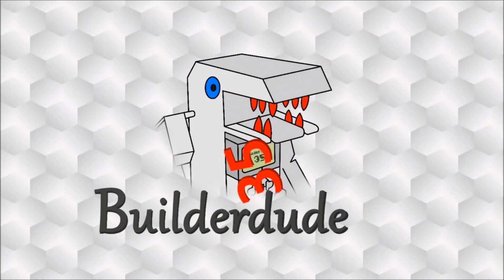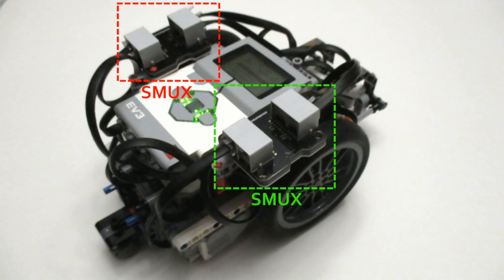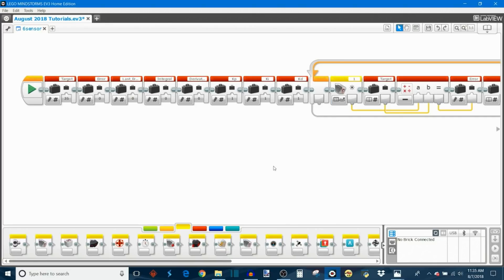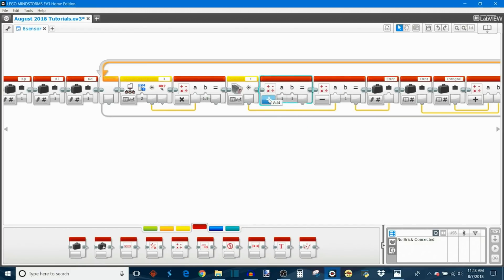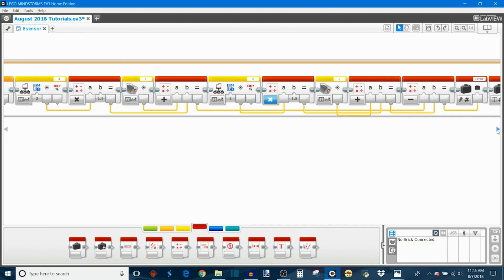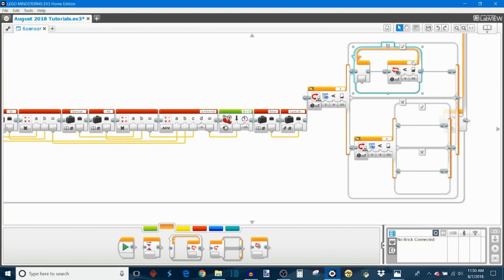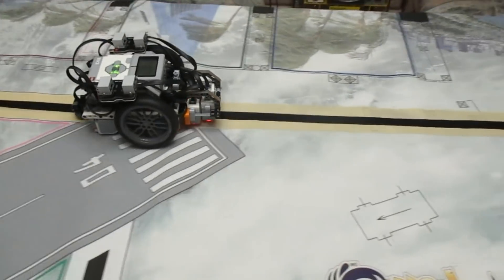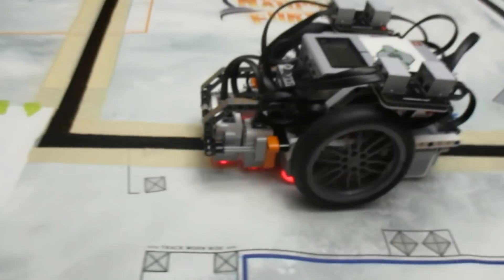6-Sensor PID Line Follower for EV3?!?! - Mega OP Line Follower!!!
What happens when you use 6 EV3 color sensors to follow a line? This week, we find out! The EV3 robot and line following program I demonstrate in this video use two Mindsensors Sensor Multiplexers and a PID algorithm to stay on the line. At this point, I'm just doing it for the meme!